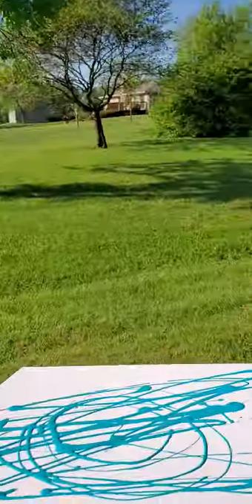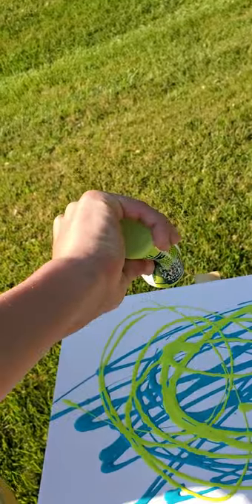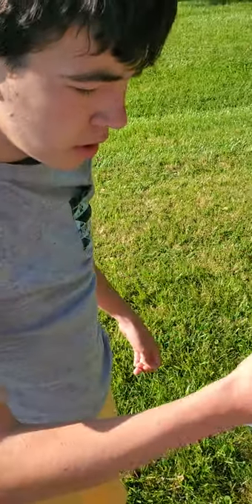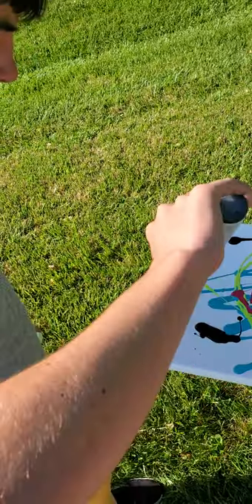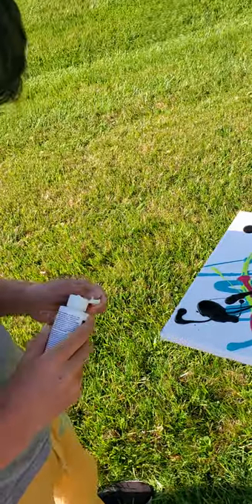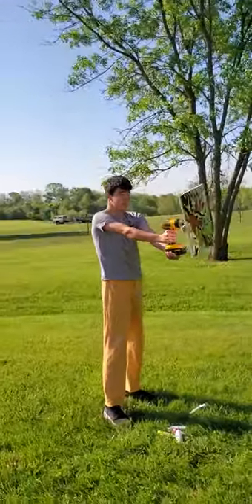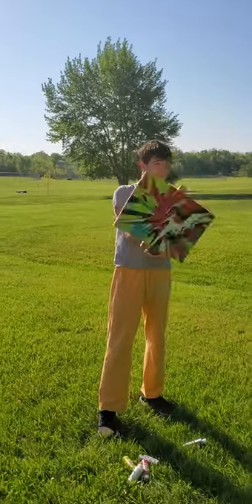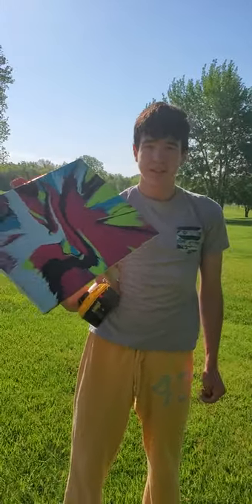spin art 12×16 bang#shorts